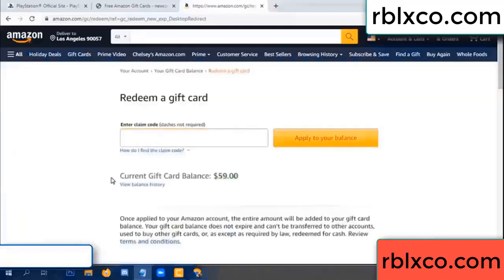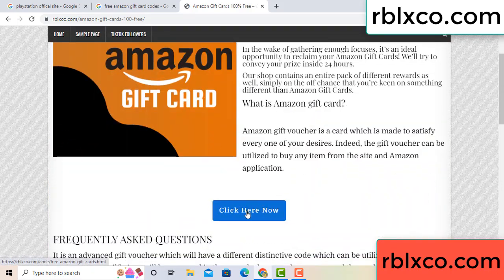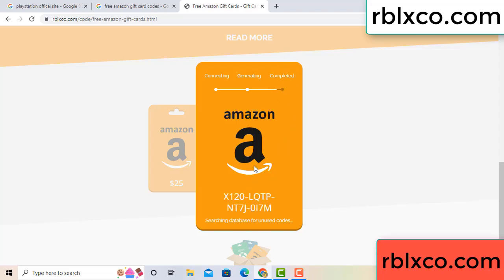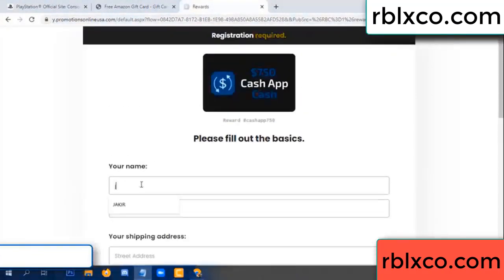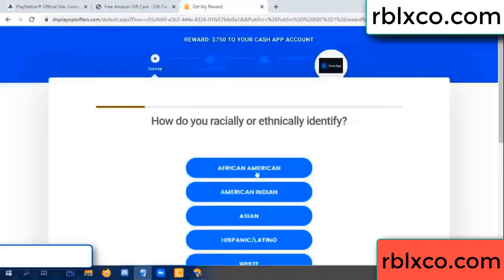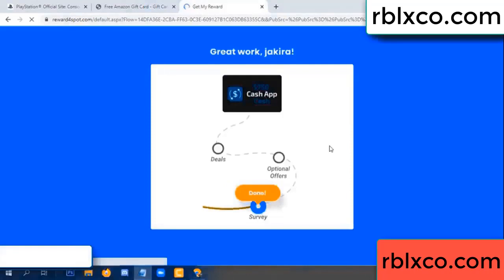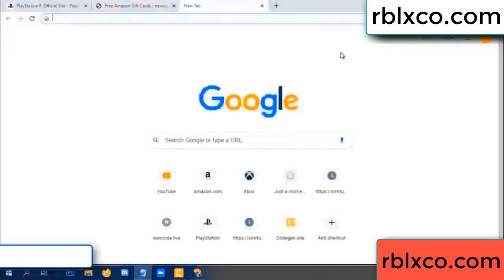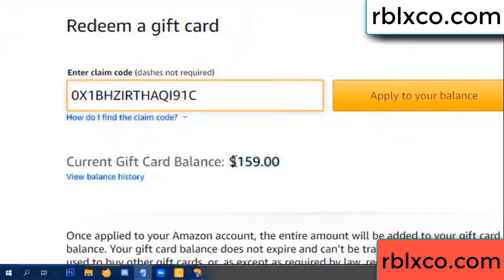amazon gift card codes 2022 ////amazon gift card codes redeem